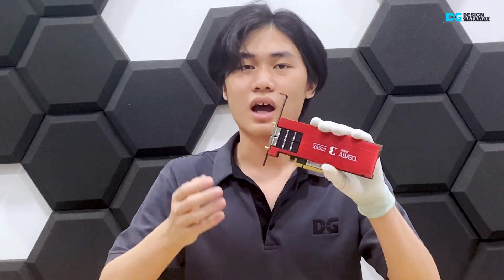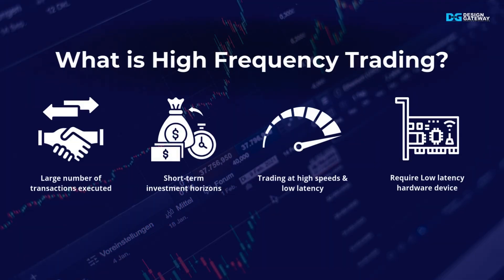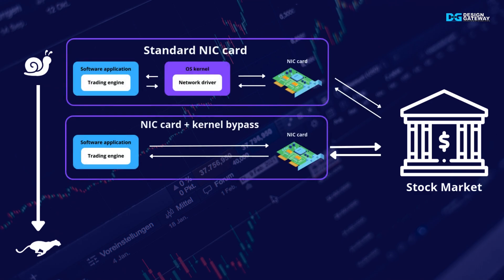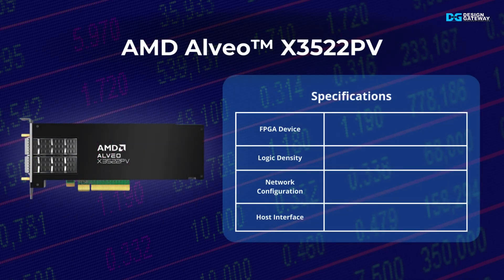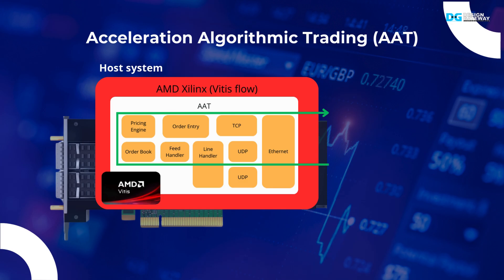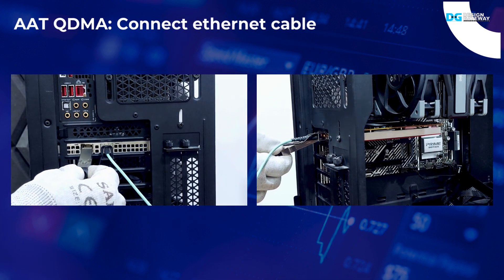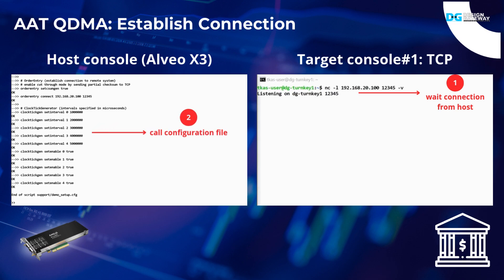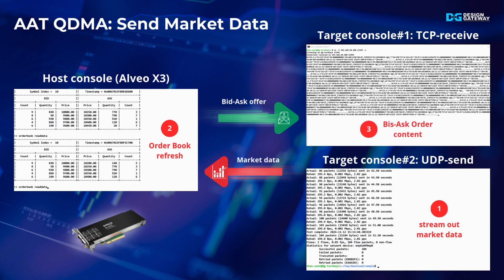Accelerated Algorithmic Trading on Alveo X3522PV: The Ultimate HFT Solution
Discover the Future of High-Frequency Trading with Alveo X3522PV 🚀

Dive into the world of high-frequency trading (HFT) and see how the Alveo X3522PV FPGA accelerator is revolutionizing performance. From ultra-low latency to unparalleled efficiency, this video explores why the X3522PV is the ultimate choice for HFT professionals. Witness a live demo featuring our customized AAT solution, showcasing sub-microsecond trading speeds in action! ⚡

Key Highlights:
✔️ Why HFT demands ultra-low latency
✔️ Comparing X3522PV to traditional NIC solutions
✔️ Live demo: Real-time market data processing & trading

Don’t let your trading system fall behind! 🌐 Learn how FPGA technology can give you the edge in today’s competitive markets.

Chapters:
0:00 Introduction
0:42 What is High Frequency Trading?
1:11 HFT Solution
1:47 Specifications
2:08 Alveo X3522PV vs Alveo U50
2:24 Acceleration Algorithmic Trading (AAT)
3:04 AAT QDMA: Connect ethernet cable
3:19 AAT QDMA: Initialize Host System
3:29 AAT QDMA: Establish Connection
3:52 AAT QDMA: Send Market Data